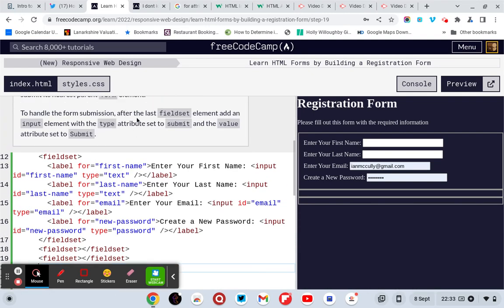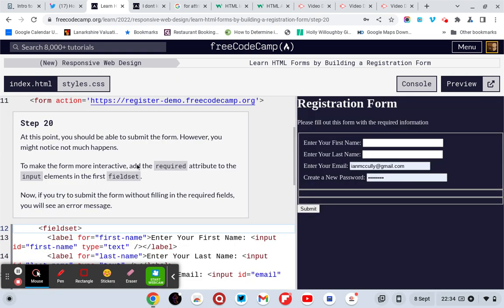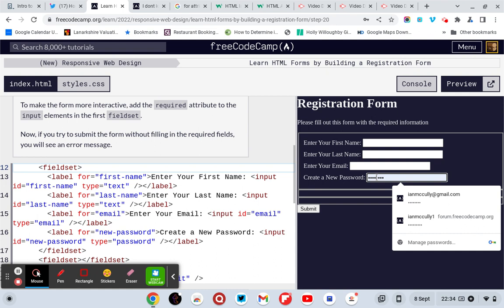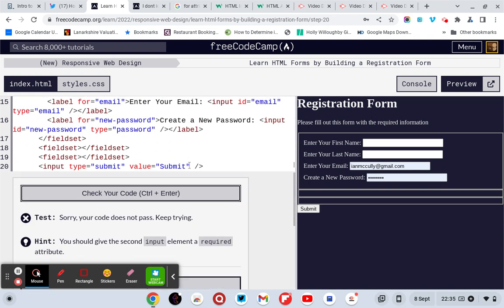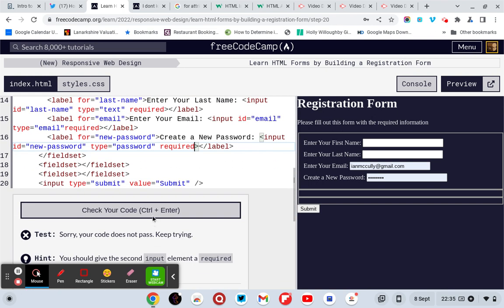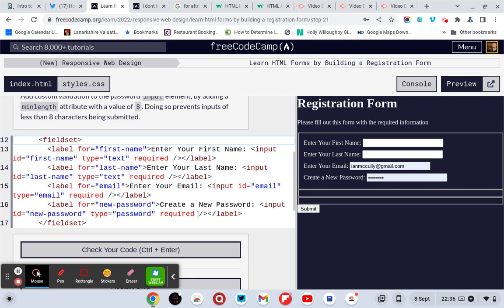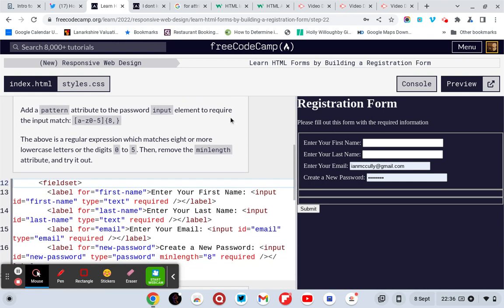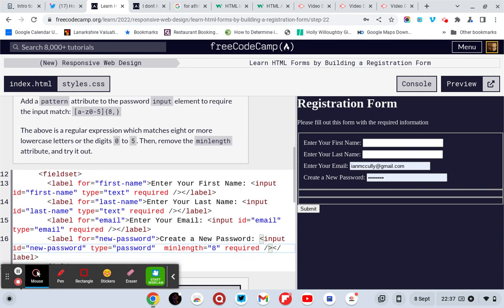Registration form: Sep 8, 2022 10:38 PM